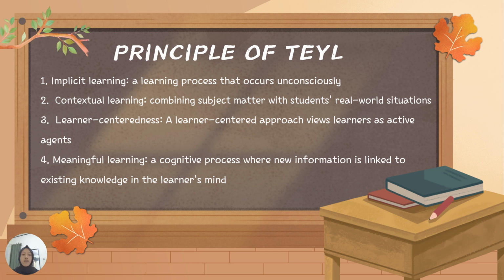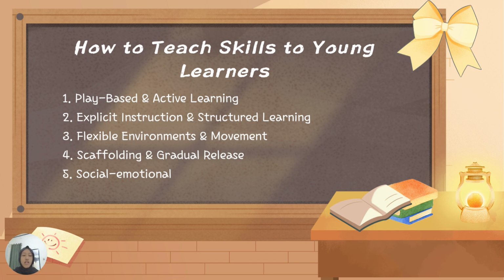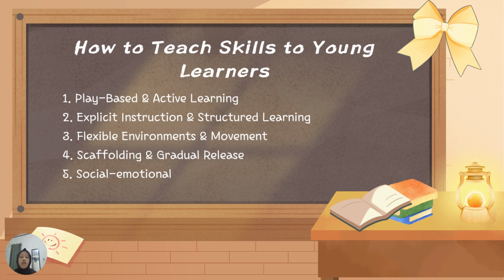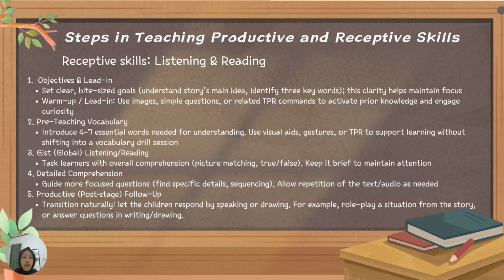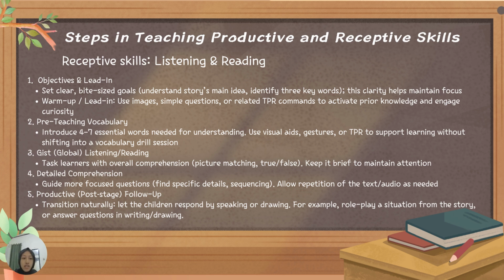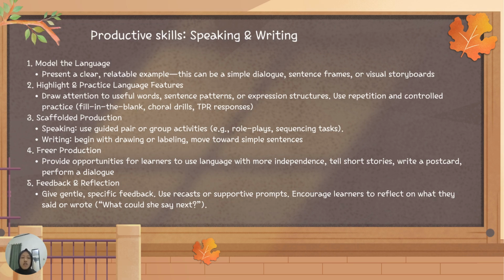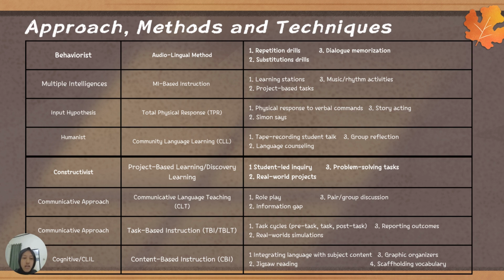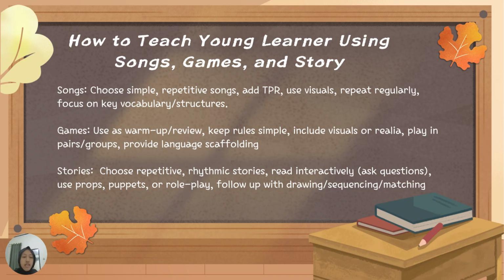Gayatri Putri Nandini - 1232040155 Introduction to TEYL (Principles of TEYL)